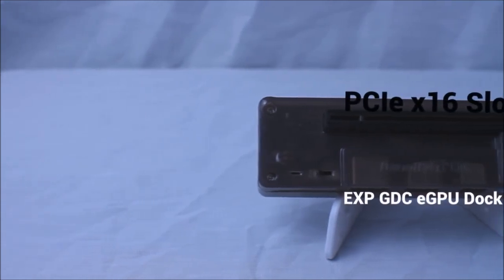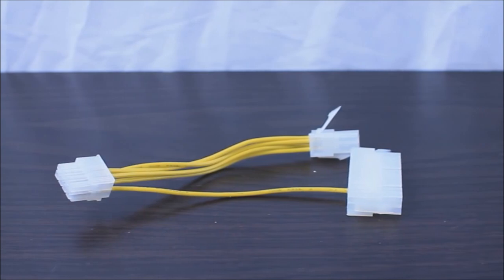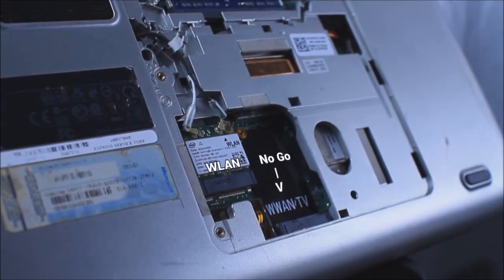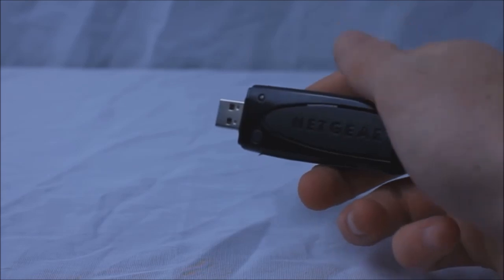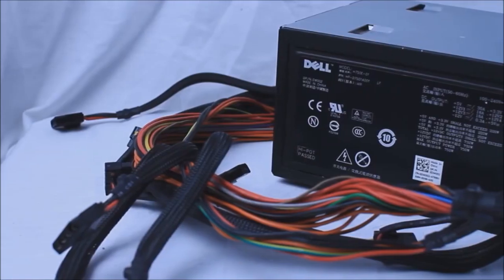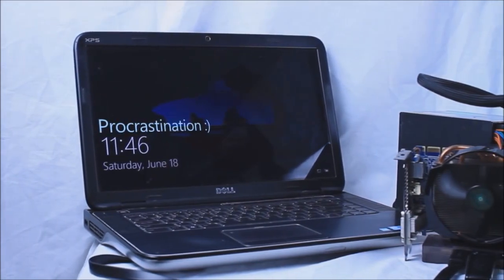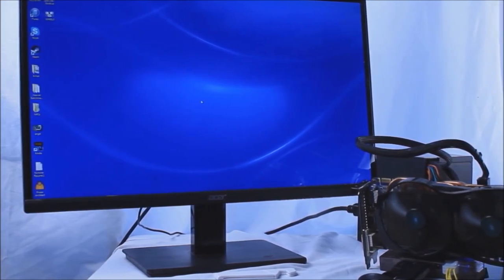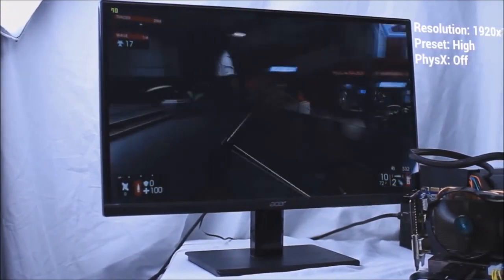Adaptador Mini Pci Express Para Placa De Vídeo Externa Notebook EGPU EXP GDC V8